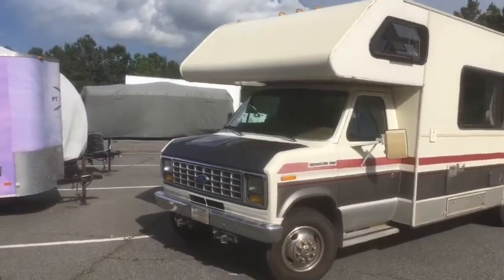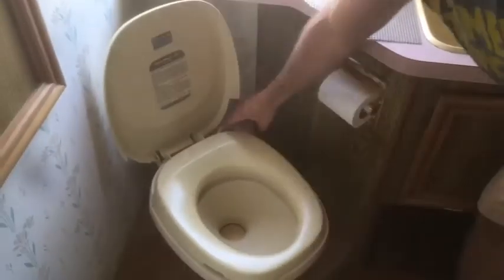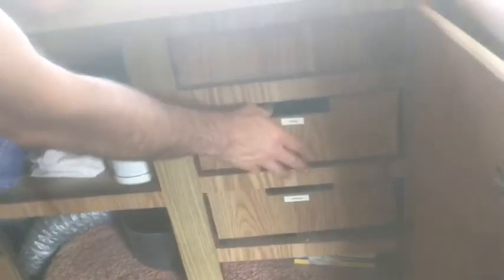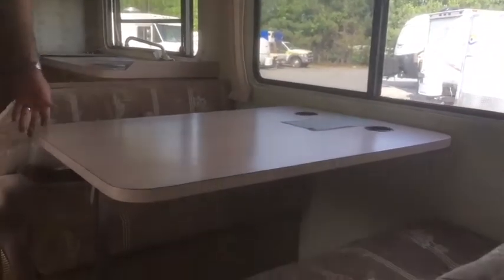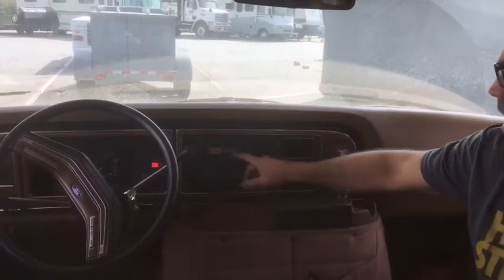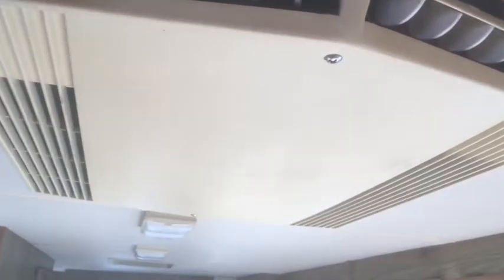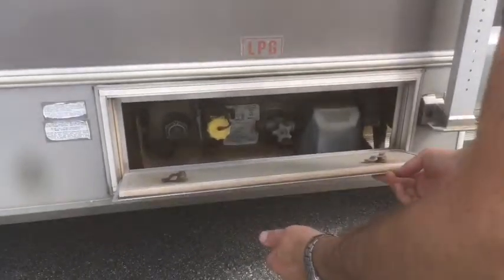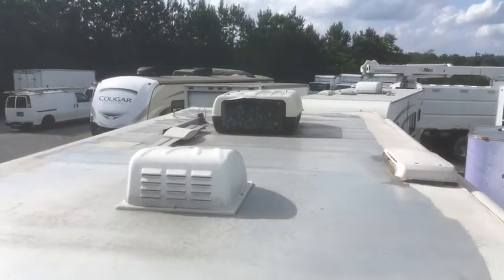Fleetwood Tioga 1988 RV walk-through